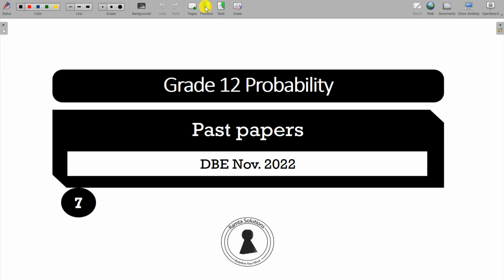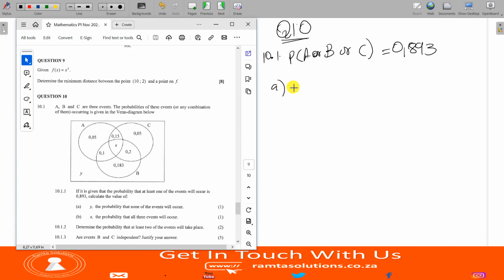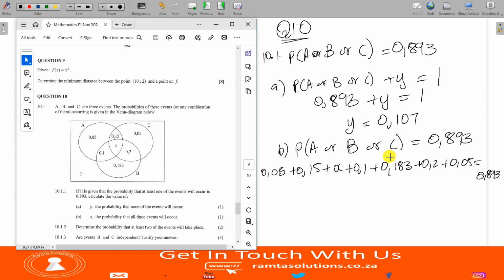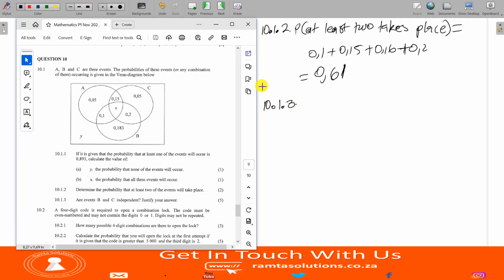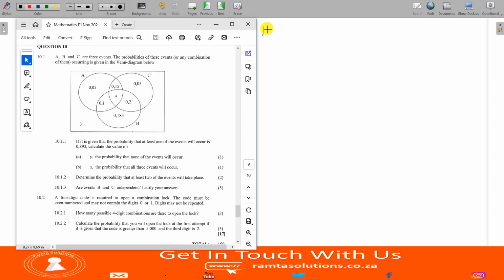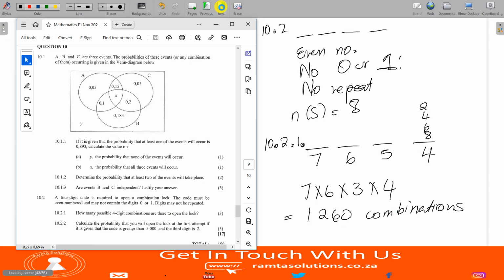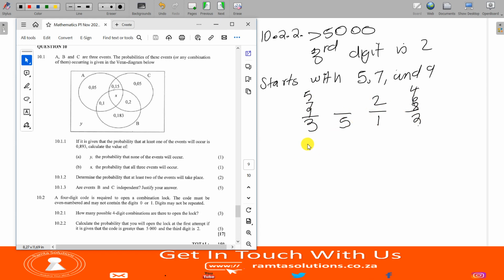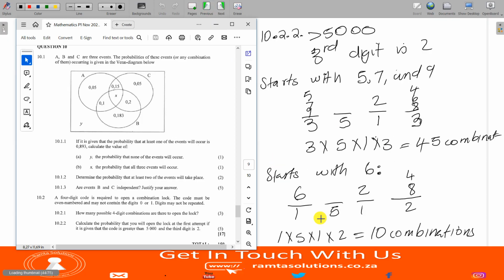Grade 12 Maths | Probability | Past papers 7: DBE Nov 2022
Grade 12 probability questions from Department of Basic Education's NCS November 2022 maths paper 1 exam.